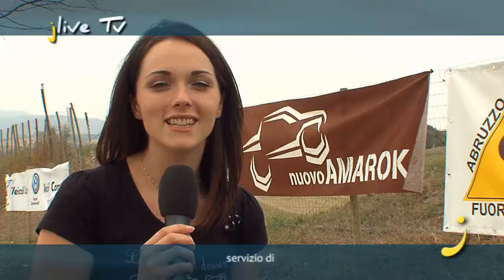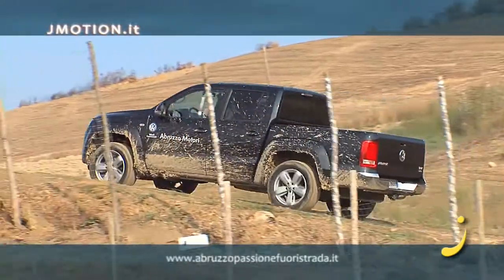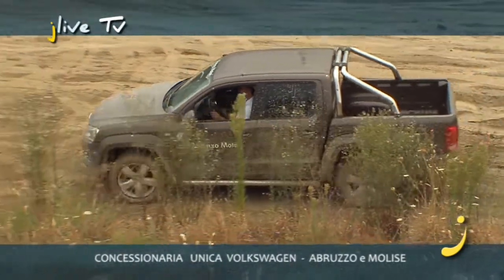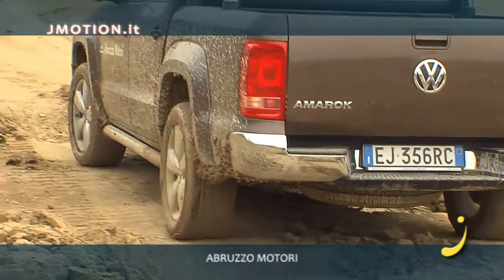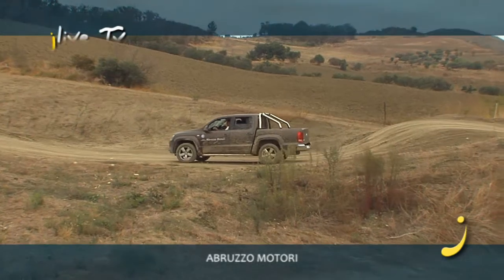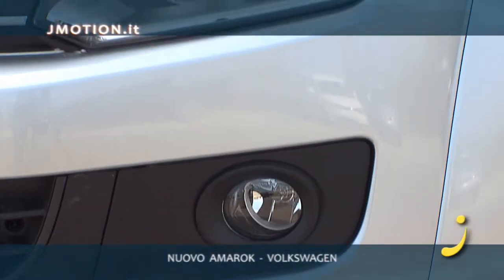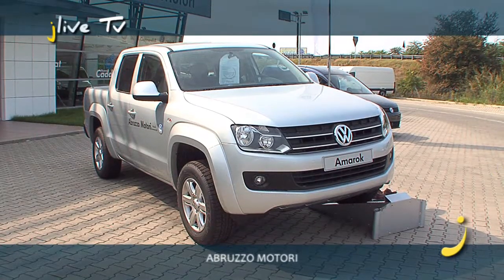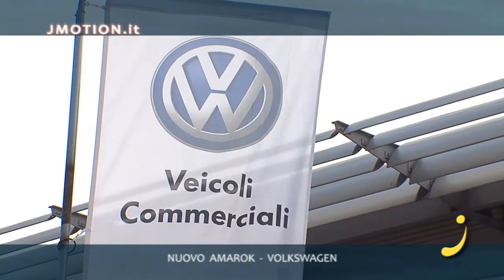JLIVE TV - VOLKSWAGEN AMAROK , prova gratuita in Abruzzo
Siete pronti alle avventure più estreme?

ABRUZZO MOTORI supportato dal partner tecnico ABRUZZO PASSIONE FUORISTRADA... presentano e organizzano in pista una prova gratuitamente del nuovo pick up Volkswagen "nuovo Amarok"

INTERVISTE :::
Christian Pepe - resp. Veicoli commerciali Volkswagen Abruzzo Motori
Antonino Saltafossi - pres. associazione Abruzzo Passione Fuoristrada
Fabio Lucenti - partner tecnico Abruzzo Passione Fuoristrada
Maria Teresa Gabriele - partner tecnico Abruzzo Passione Fuoristrada